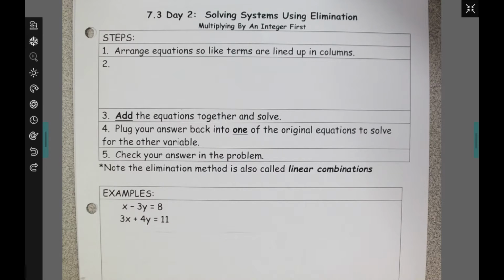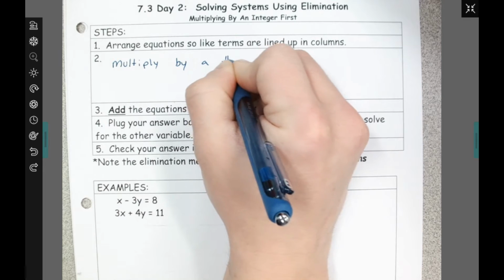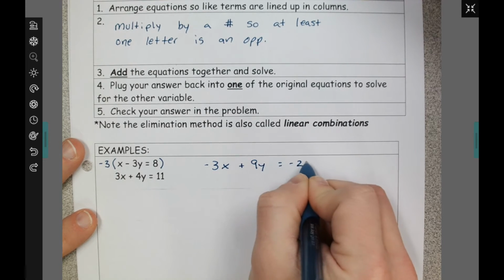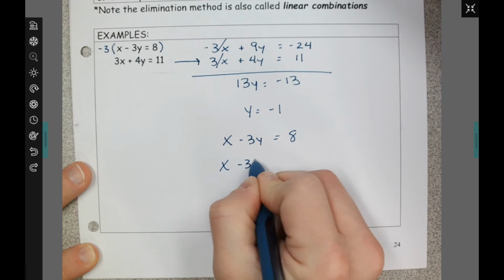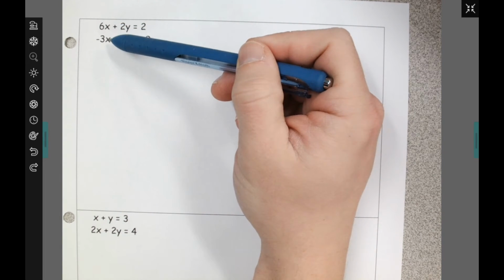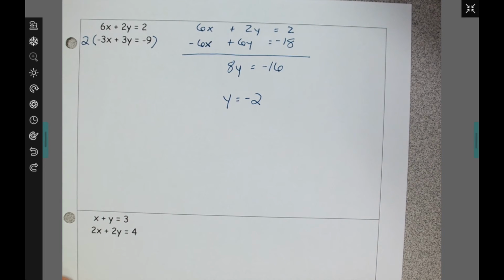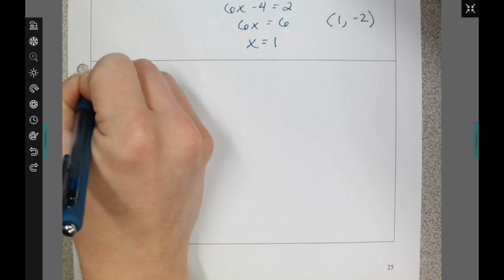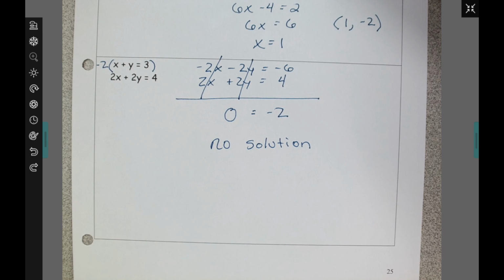7.3 Day 2 Notes (Algebra 1B)